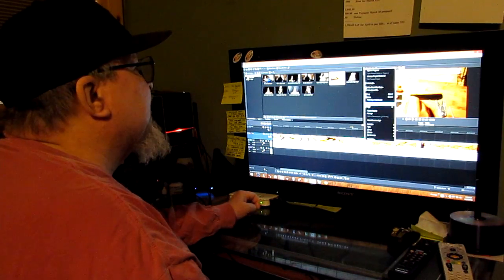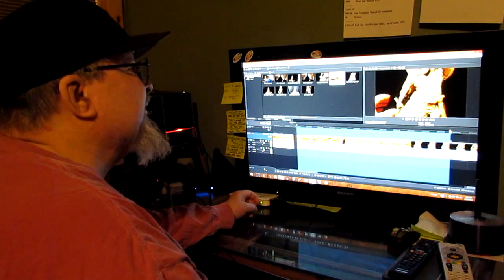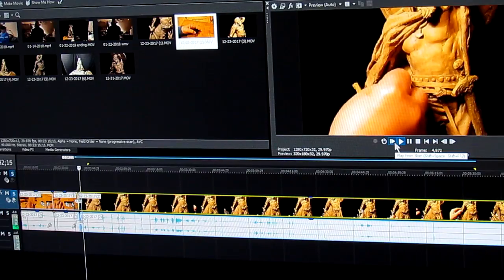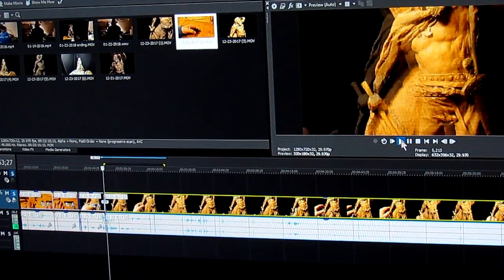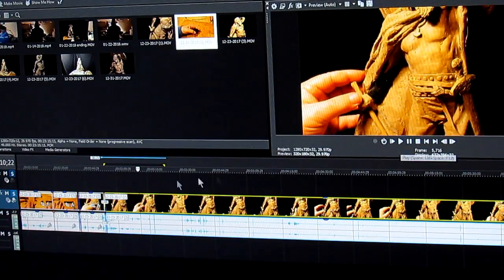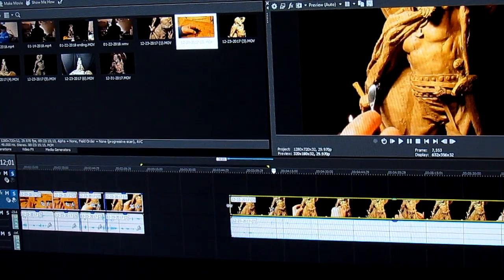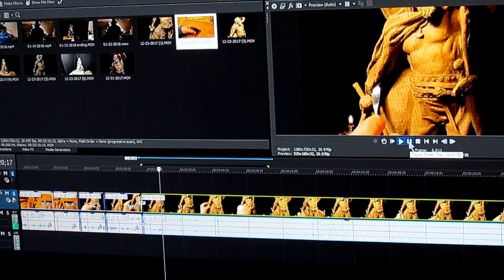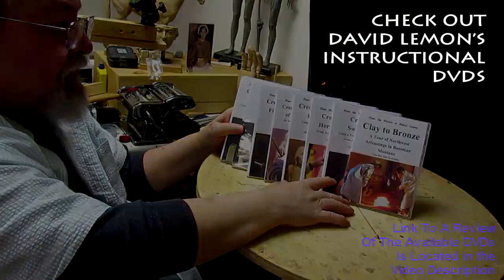Final Day of Editing the Instructional DVD on Creating a Viking Figure